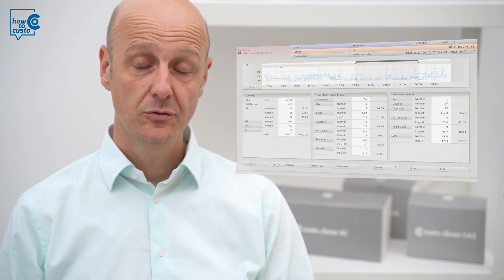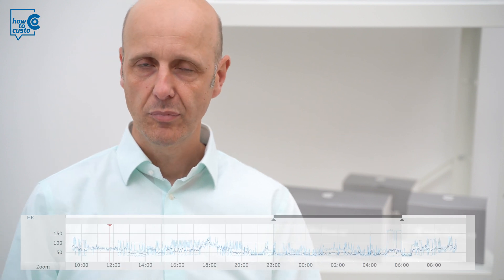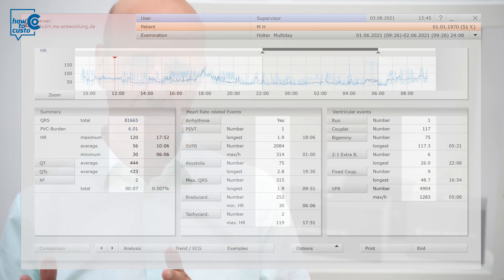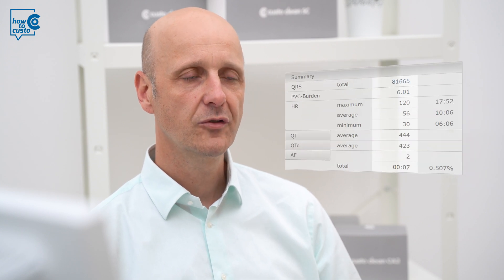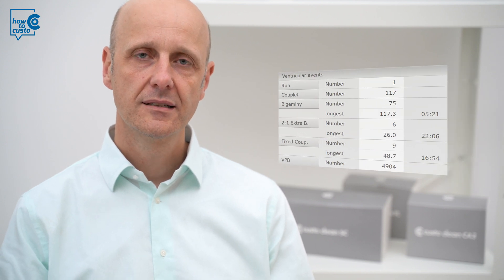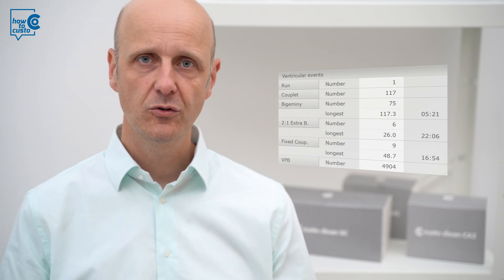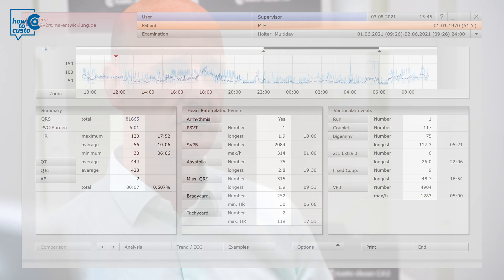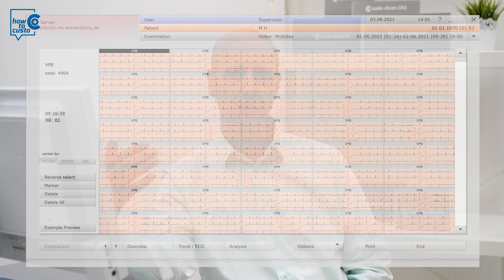Holter ECG with custo diagnostic/Part 1 overview page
custo diagnostic is the world's first PC-based software platform for cardiopulmonary diagnostics. Dr. Peter Rumm explains the overview page for a Holter ECG.